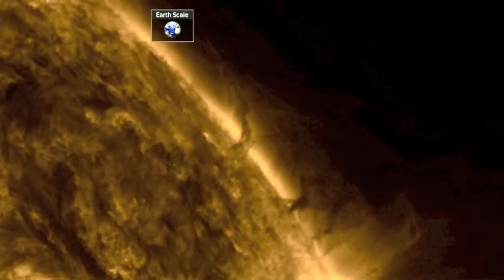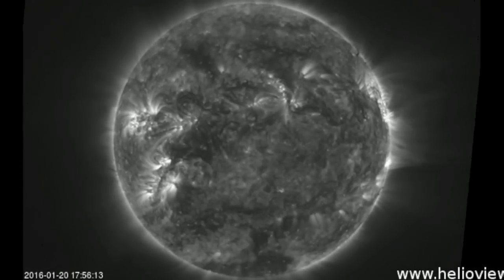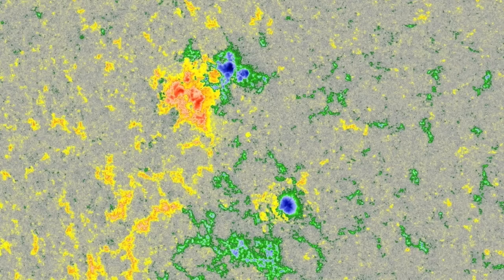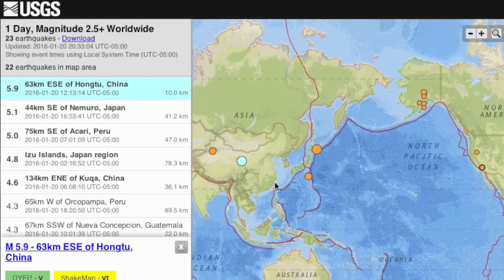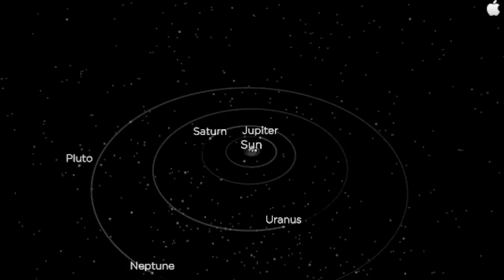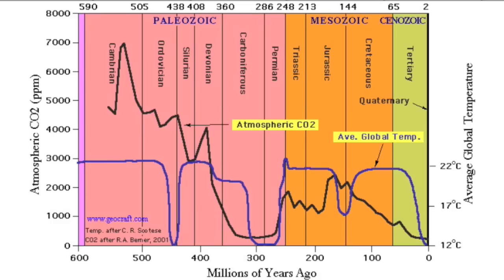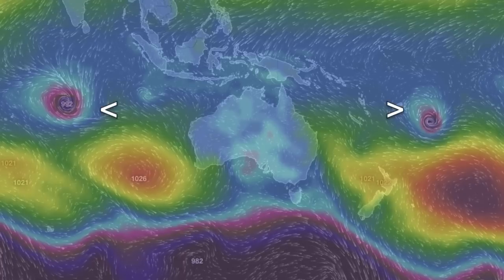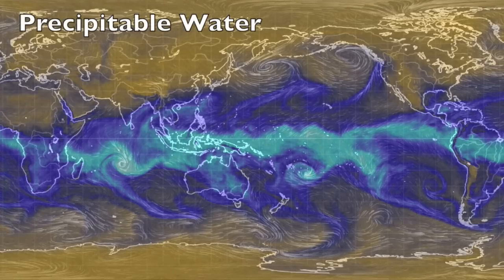Sun Waking Up, 9th Planet Discovered? | S0 News Jan.21.2016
Books/Tickets